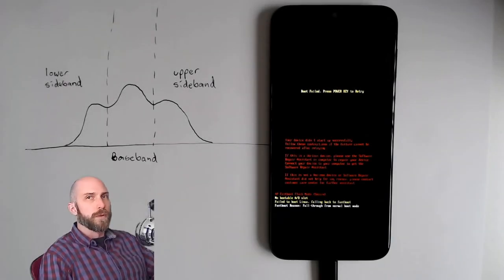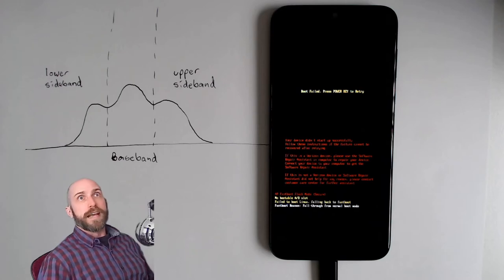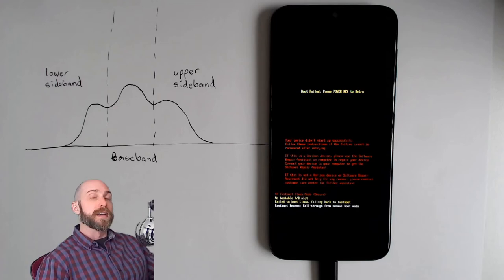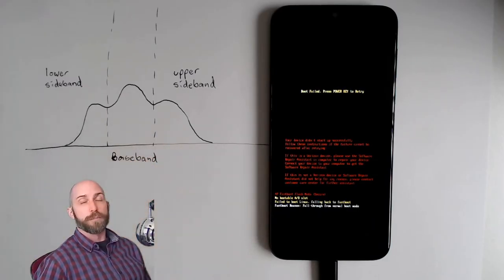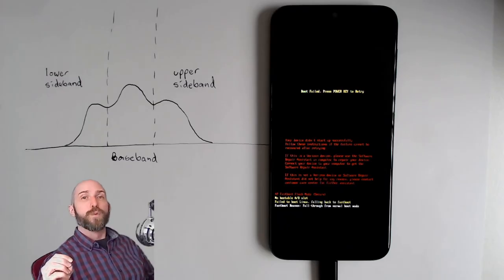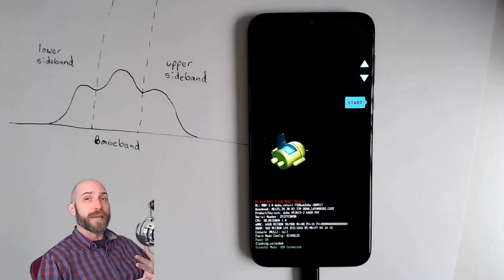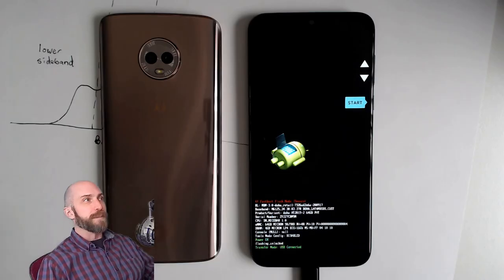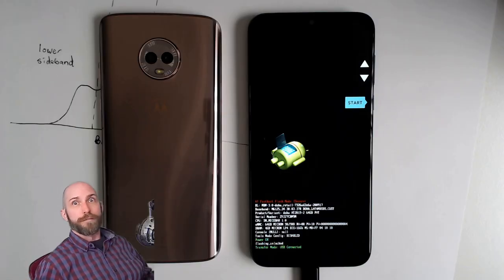I Bricked my Phone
Dude, I bricked my phone...

Also some information about baseband